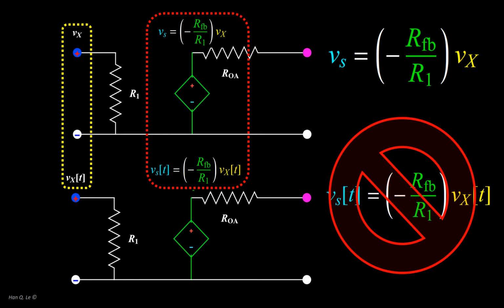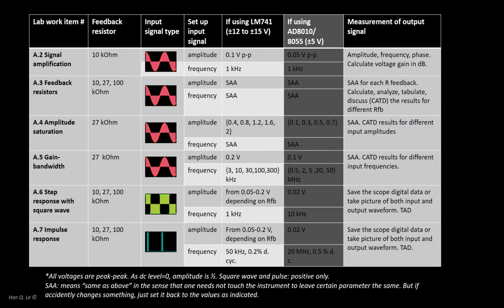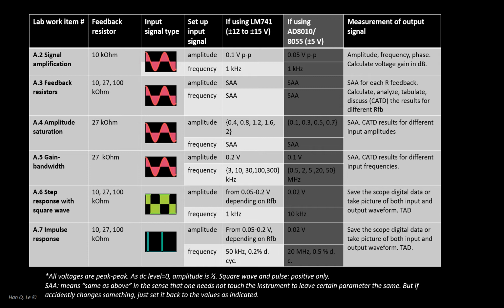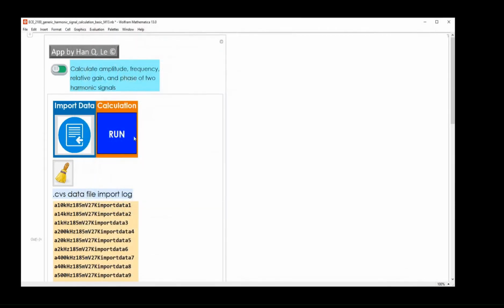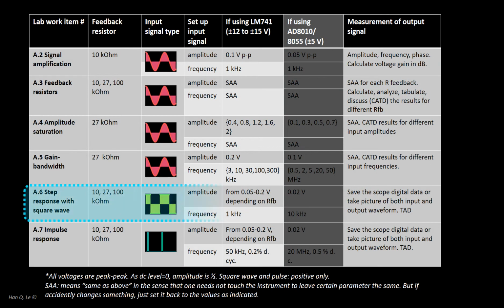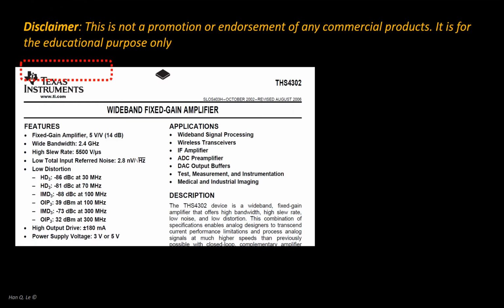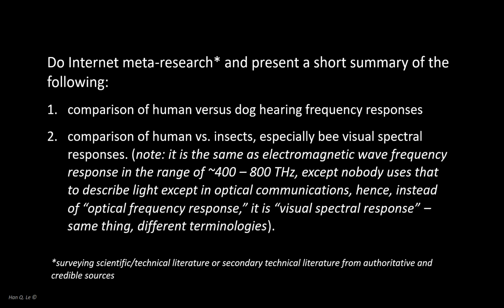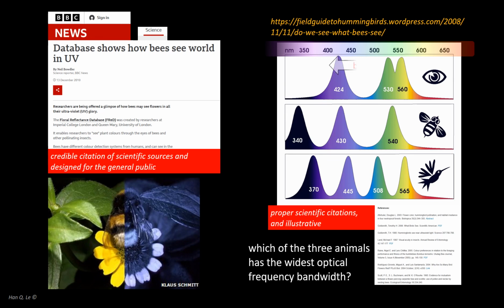Lab Assignment 4 - Op amp, Amplifiers - Part A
Build and test a basic negative feedback op amp voltage amplifier.